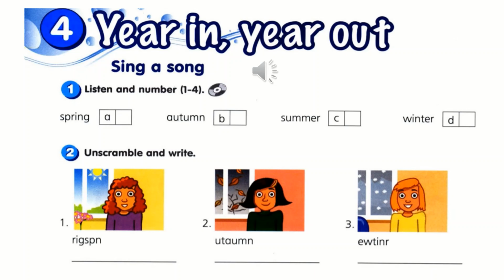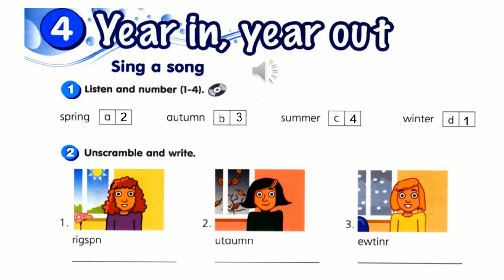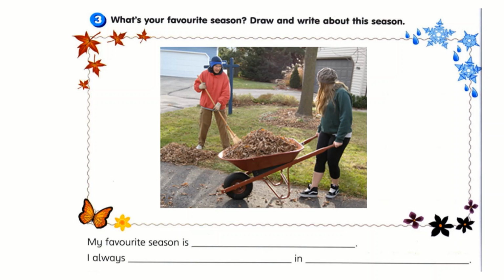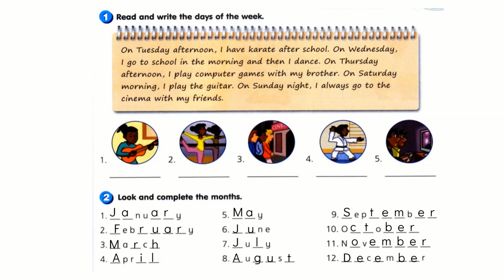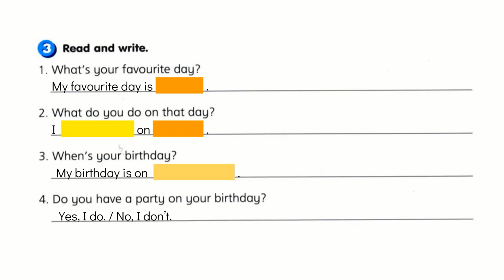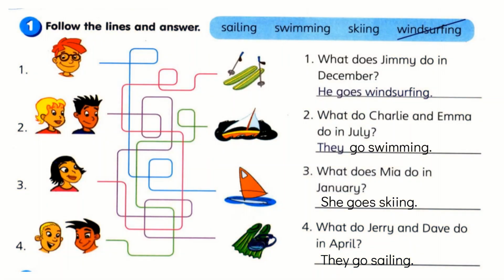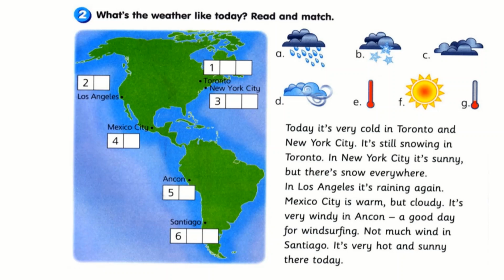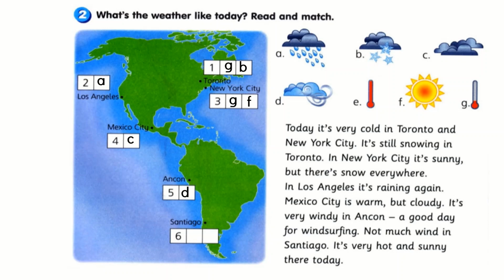Get Smart Plus 3 Unit 4 (page 26 - 28)